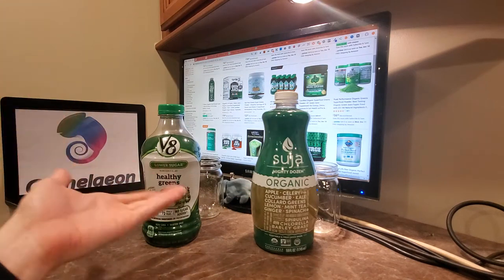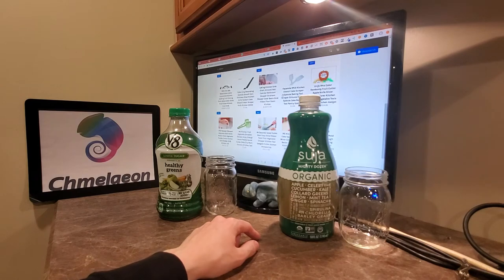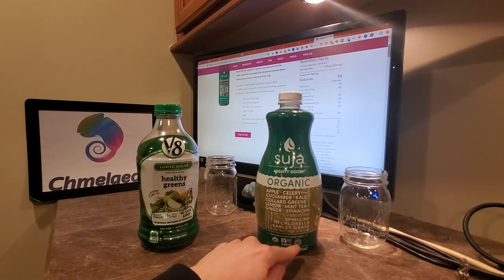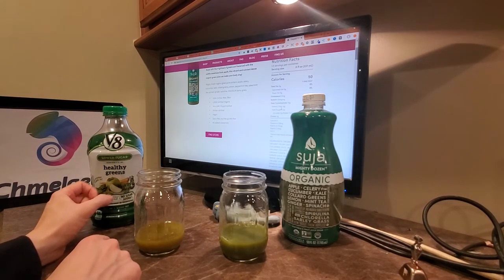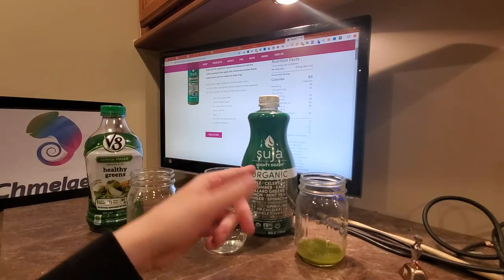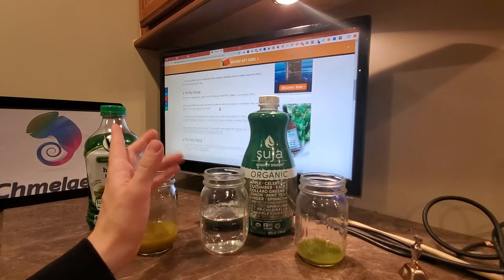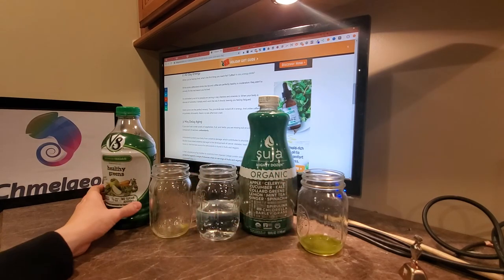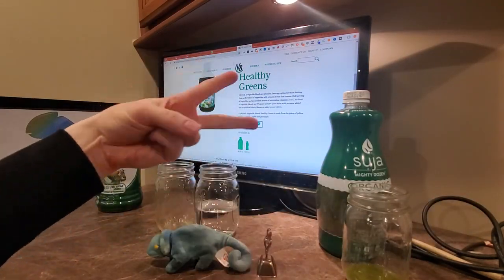❤️🌿 Suja vs V8 Healthy Greens What is the Best Green Juice for Weight Loss Review 🌿❤️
BUY  Kitchen Gear AT CHMELAEON !

Or

Chmelaeon.com offers MASSIVE WHOLESALE DISCOUNTS!
for Resale, Wholesale, Large-scale, Small Businesses, Charities, Veterans, People Who Love Puppies and MORE! ON ALL ITEMS!

Try the make an offer tool; on any or all items! at Chmelaeon.com

Tired of not making it on youtube? Buy this software it will change your life!

Get Benefits by becoming a Patron or just be awesome and become one ! :p

or

500,000+ products we beat most amazon prices! :D

30 Days FREE for Amazon Music

30 Days FREE and Two FREE Audiobooks on Audible

Make Money Selling Photos and Videos Currently Doing Nothing On Your Hard Drive  : )

Chmelaeon , and all connected websites, social media platforms, and media outlets are part of the Amazon Services LLC Associates Program. This affiliate advertising program is designed to provide a means for sites to earn advertising fees and/or commissions by advertising and linking to various products on Amazon.com, Audible.com, and other Amazon.com partner websites.

Chmelaeon and all connected websites, social media platforms, and media outlets are part of the Ebay Partner Network. This partner network program is designed to provide a means for sites to earn advertising fees and/or commissions by advertising and linking to various products on Ebay.com and it’s partner websites.